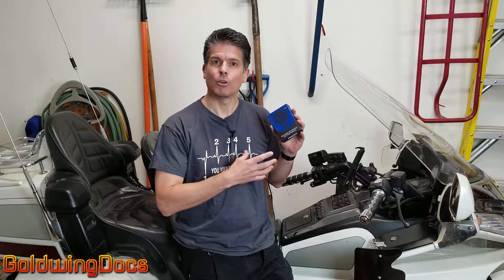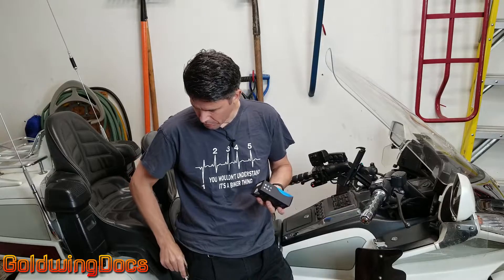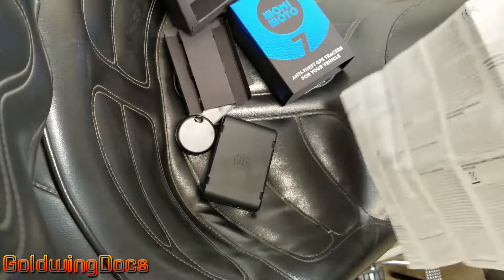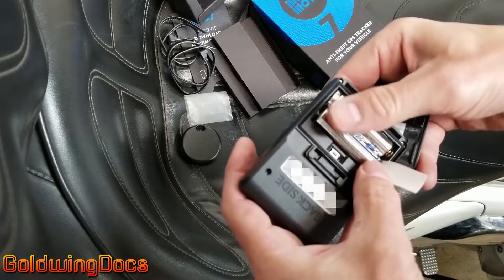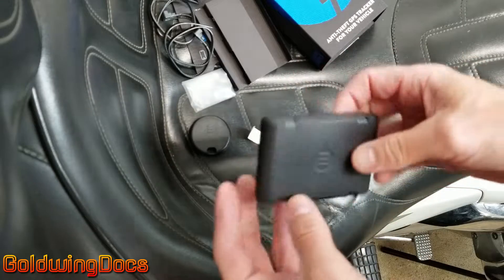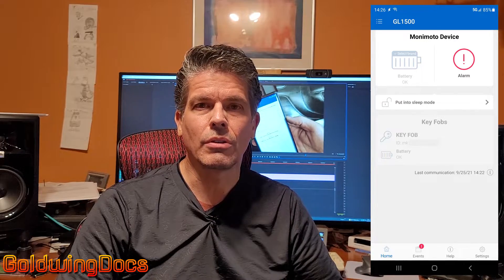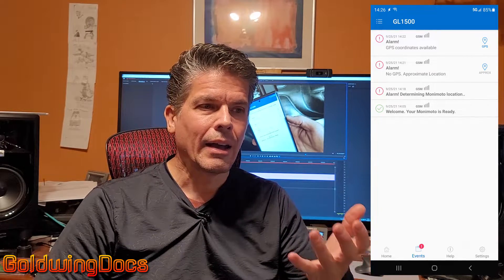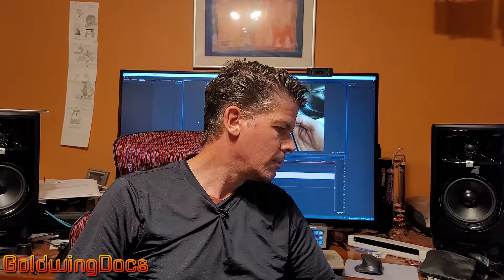Prevent Motorcycle Theft: The MoniMoto 7 GPS Alarm/Tracker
You park your bike outside - either at home, at a hotel, or even while eating at a restaurant. How do you know that your bike is not being molested, moved, hit, knocked over or STOLEN in your absence?

You don't...until now. The MoniMoto 7 tracker/alarm alerts you within seconds that someone is tampering with or moving your bike. If it's been stolen, it sends out tracking beacon signals to your phone, showing exactly on your map where your bike is - even if there is no GPS signal! It's completely self-contained, does not require bike battery power, and installs in your bike in just a few minutes without tools.

Check out this video where we install, test and review the MoniMoto 7.

0:00 Introduction
2:28 Unboxing
6:10 Setup
7:26 Testing
11:14 Review
14:02 Summary